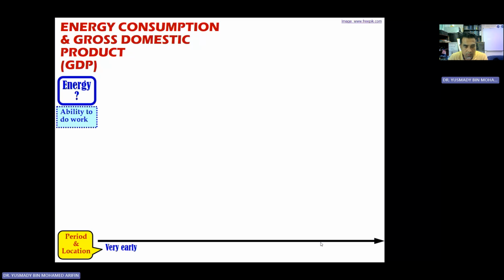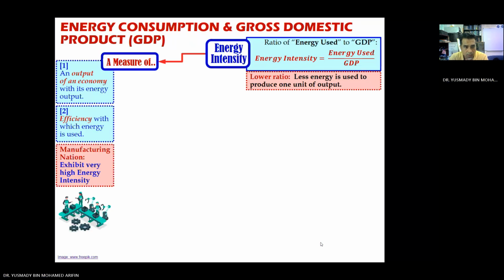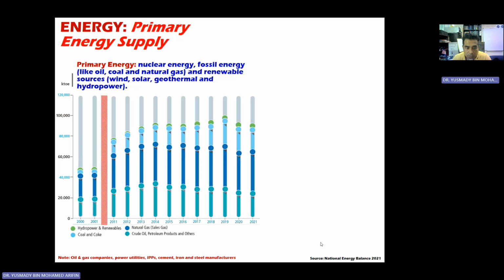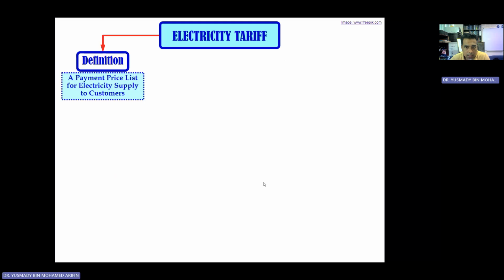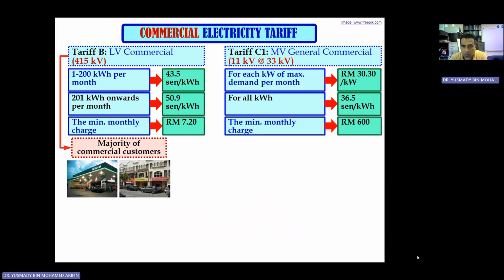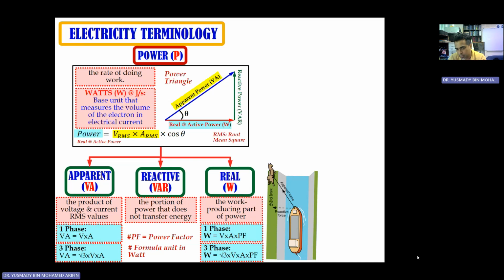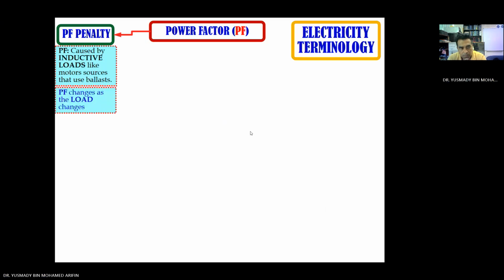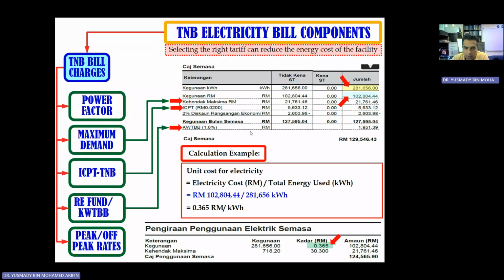ENERGY MANAGEMENT: CHAPTER 2 PART 1